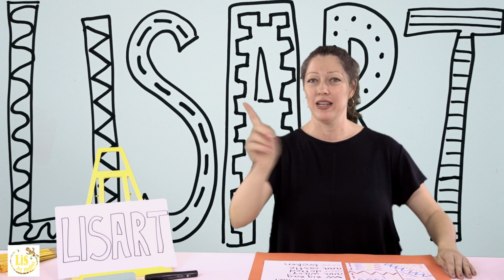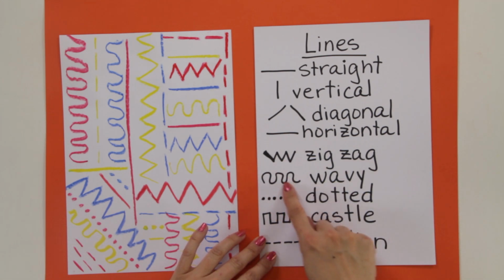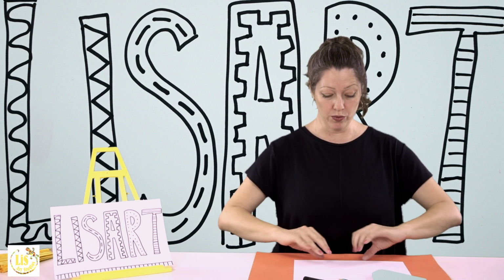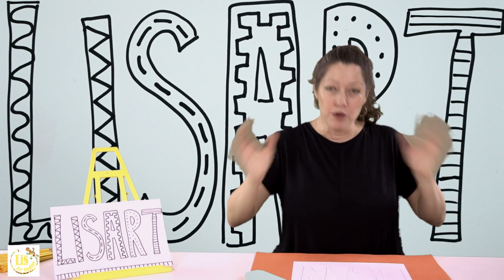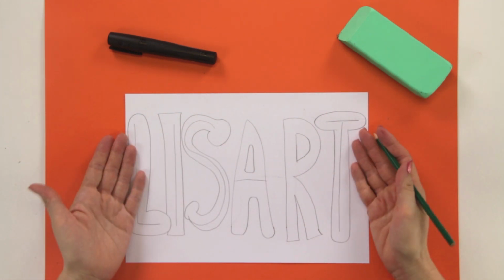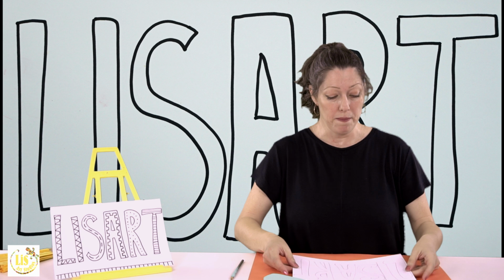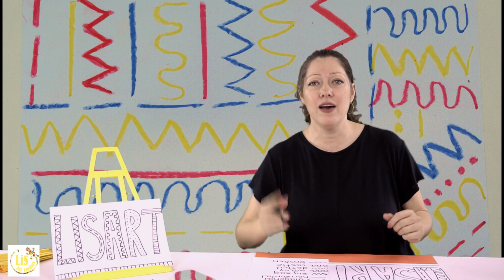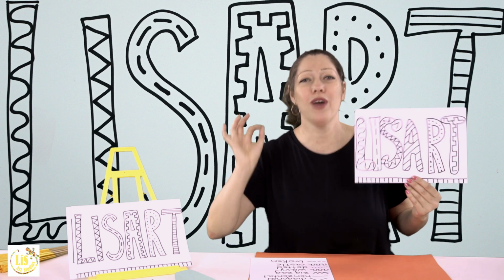ART Name Tag DRAWING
G3L1S1 How to make a Name Tag by DRAWING Lines and Making Secondary Colors out of Primary Colors